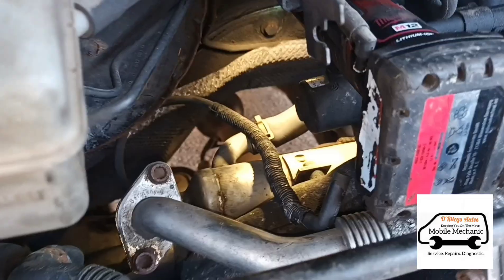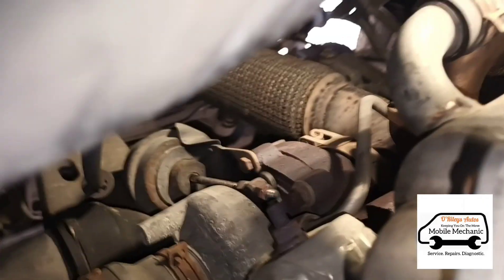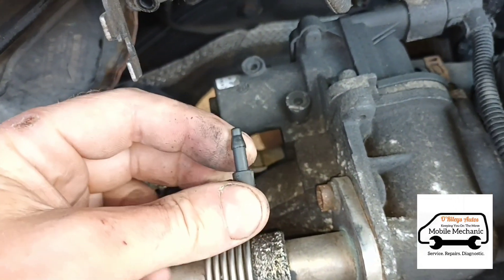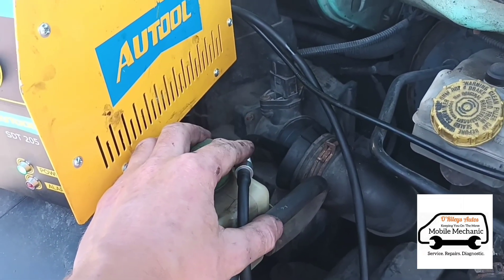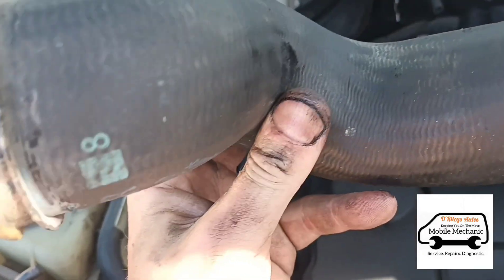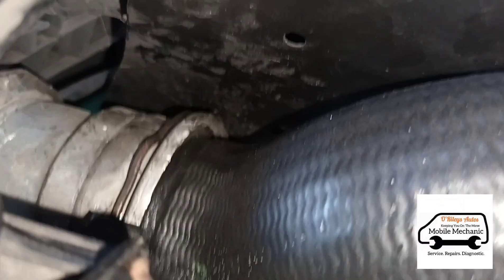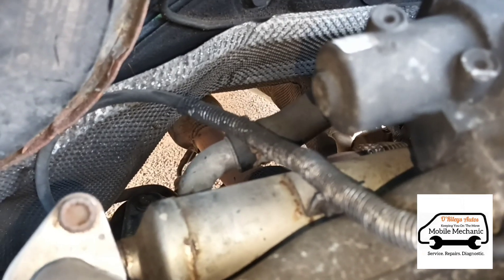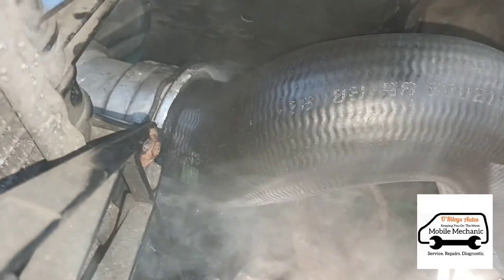VW T5 Transporter 1.9tdi intermittent Power Loss. Overboost / Underboost Turbo Boost Leak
smoke test to find boost leak on tdi engine